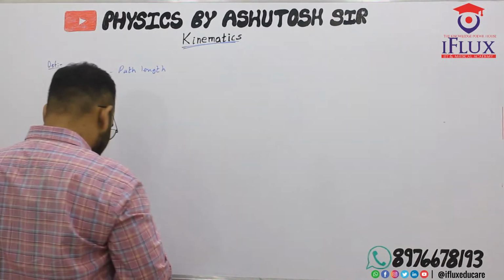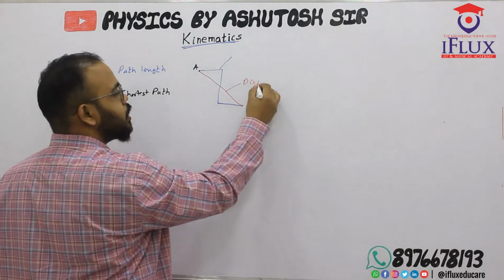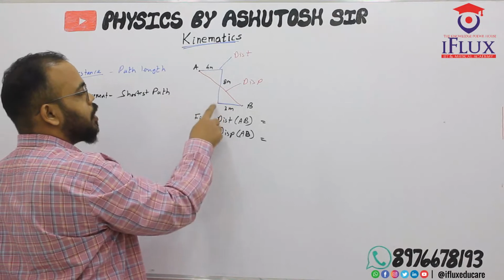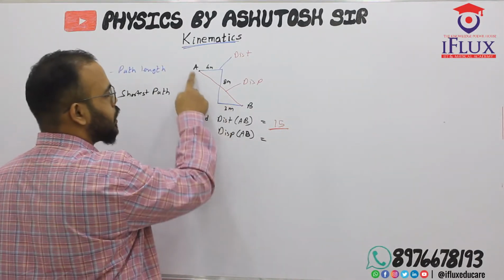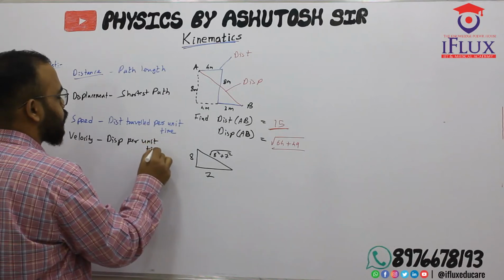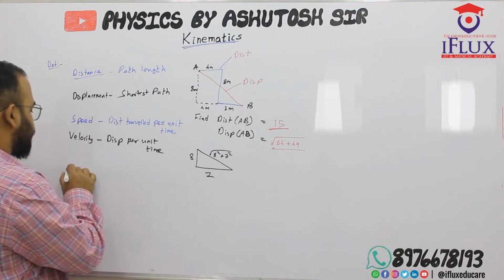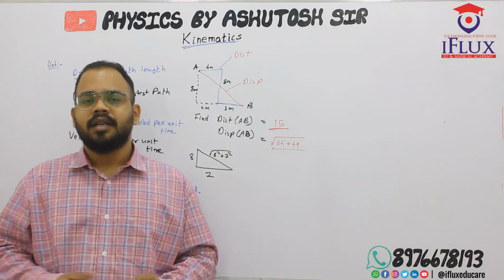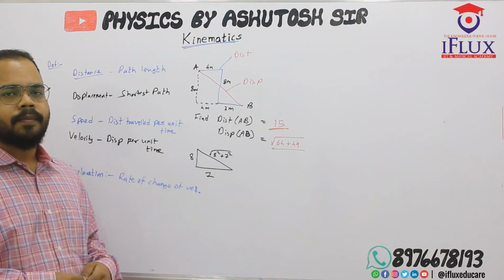IFLUX IIT ASHUTOSH SIR KINEMATICS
IFLUX brings you another Physics session to prepare you for JEE, NEET and CET. In this video we will be discussing Kinematics, a very important topic for your preparation.

Watch this video to know the best possible way to learn kinematics easily in your own language.

IFLUX brings you the best teachers to shape you in this competitive world. This series of videos created by us will help you to revise every detail of the subject in a precise and easy way.

Our tutors are committed to giving you the best lessons for helping you crack this exam.

1) Free cheat sheet on Strategies to Score min 120 in JEE Mains

2) Simple and precise PDF Notes from our best teachers - Visit our Instagram Channel to get them

Link - @instagram.com/ifluxiitandmedical

3) Real time interaction with our teachers to clear your doubts

4) Lifetime access to our useful courses in YouTube

To know more about premium classes

You can join them and Excel by joining in our Excellence Private Tutors Exclusive Lessons!

So are you ready to crack this exam?

All you need is the right mentor and confidence! We provide you with both